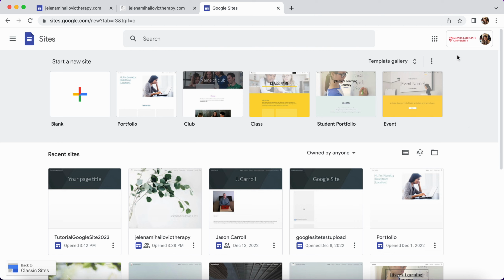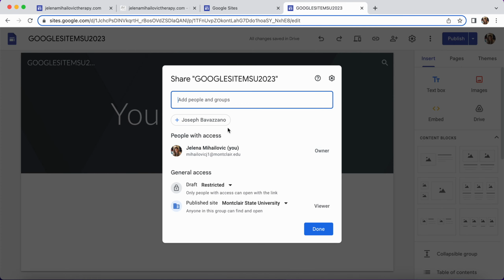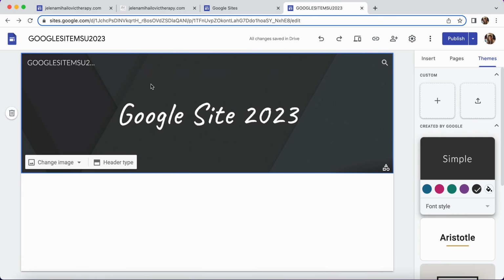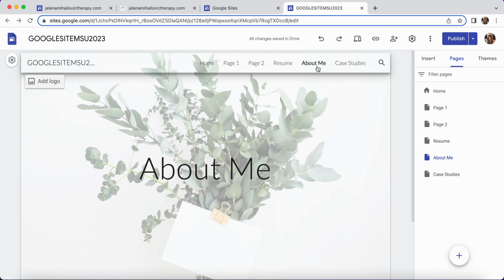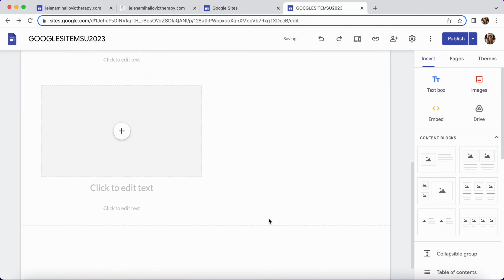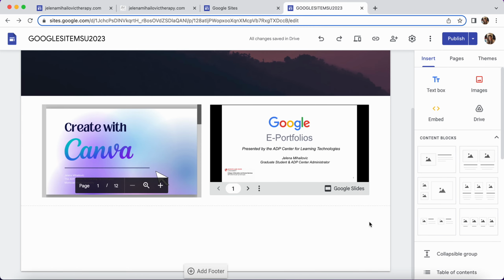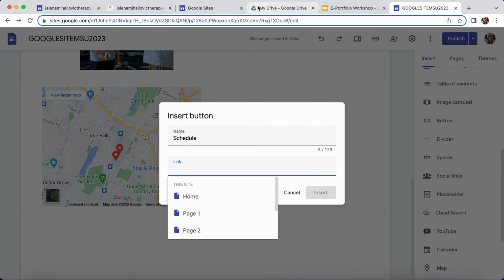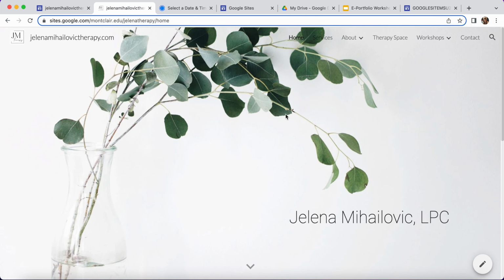Google Sites Tutorial 2023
Presented by the ADP Center for Learning Technologies at Montclair State University